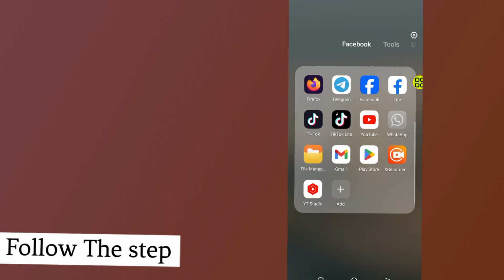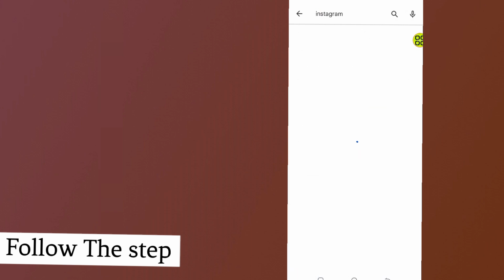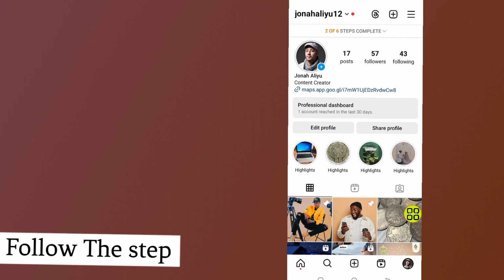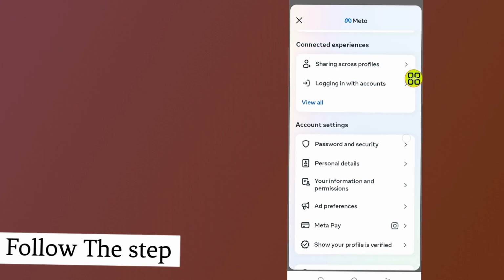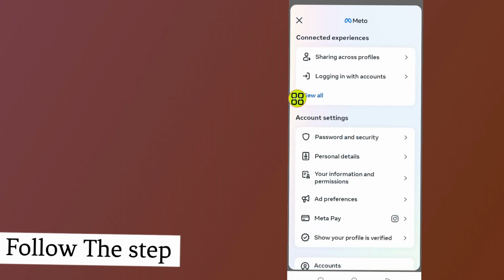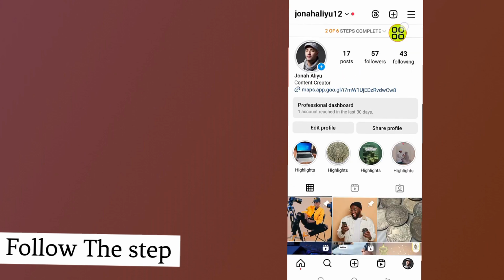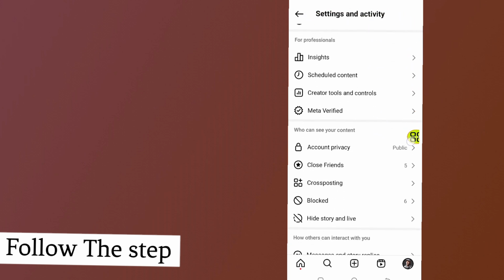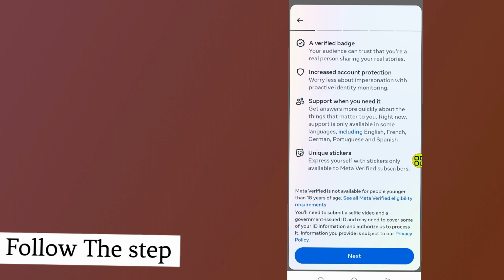Fix Meta Verification Not Available On Instagram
Master How To Fix Meta Verification Not Available On Instagram in a few simple steps. If you are looking for a video about how to fix meta verification not available for instagram, here it is! In this video I will show you how to get verified on instagram. Be sure to watch the video to the very end. You will learn why instagram meta verified not showing